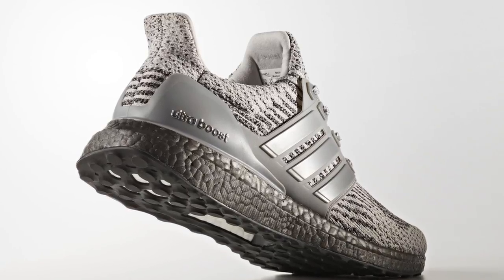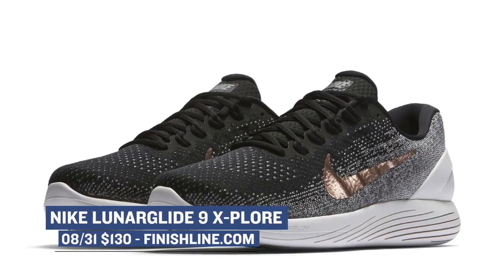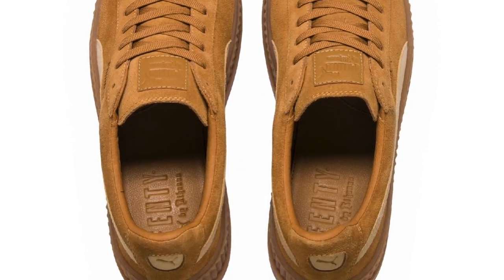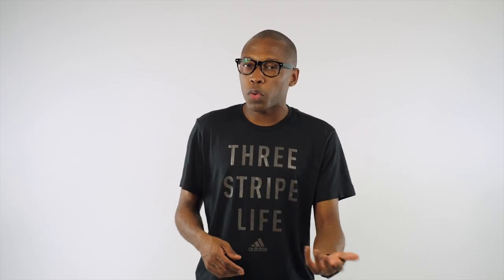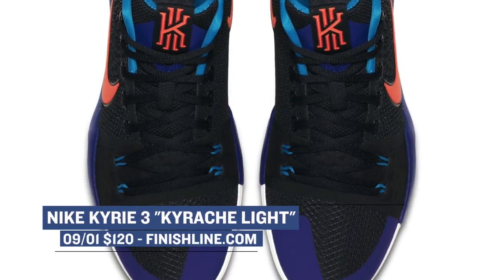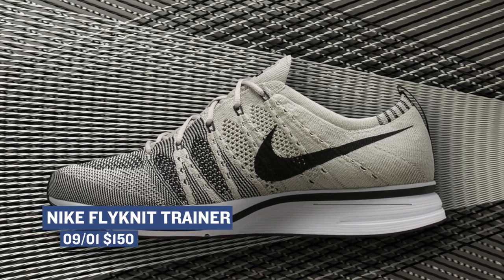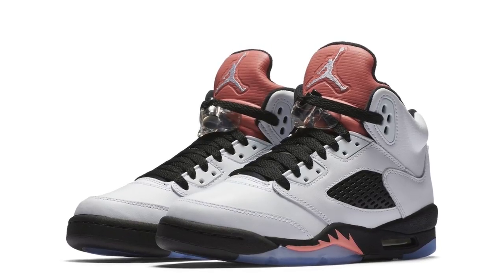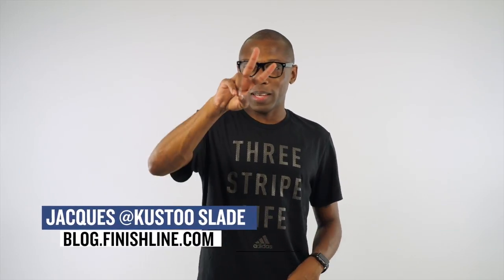adidas ULTRABoost LACELESS, Kyrie 3, JORDAN 5 RETRO and more on Heat Check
This weekend has a ton of sneaker dropping this weekend with kicks from Nike, adidas, and PUMA. The biggest drops include some UltraBoost and NMDs, while Jordan flips the Jordan 5 with a new upper. From PUMA, we see two new looks and so much more. Catch all of this on the latest episode of Heat Check hosted by Jacques Slade.

08/30

JORDAN TRAINER 2 FLYKNIT ”Navy” ($140) - Finishline.com

ADIDAS ULTRA BOOST “Triple Grey” ($200) - Finishline.com

ADIDAS ULTRA BOOST ALL TERRAIN LTD “Trace Khaki” ($240) -

08/31

NIKE LUNARGLIDE 9 X-PLORE ($130) - Finishline.com

ADIDAS EQT SUPPORT ADV PK ($140) - Finishline.com

ADIDAS EQT SUPPORT ADV ($110) - Finishline.com

ADIDAS EQT BOOST SUPPORT 93/17 ($180) - Finishline.com

PUMA FENTY SUEDE CLEATED CREEPER “Black and Golden Brown” ($160) -

09/01

ADIDAS ULTRA BOOST LACELESS “4 Colorway” ($200) - Finishline.com

ADIDAS NMD R1 WMNS “Grey and Raw Pink” ($130) - Finishline.com

PUMA PLATFORM CRUSHED GEM “Marshmallow and Black” ($100) - Finishline.com

NIKE BLAZER LOW LE WMNS “Metallic Red and Metallic Gold” ($75) - Finishline.com

NIKE KYRIE 3 "KYRACHE LIGHT" ($120) - Finishline.com

NIKE KD 10 “Red Velvet” ($150) - Nike.com

NIKE AIR MORE UPTEMPO "UNC" ($160) - Nike.com

Nike Flyknit Trainer “Blank Slate and Sunset Tint” ($150) - Nike.com

09/02

Nike SB DUNK Elite “Remix” ($125) - Nike.com

AIR JORDAN RETRO 5 “Camo” ($190) - Finishline.com

AIR JORDAN RETRO 5 GS “Sunblush” ($140) - Finishline.com

Nike Air Force 1 “Air Emblazoned Red/White/Black” ($130) - Nike.com

Nike Kobe A.D. “OBsidian” ($150) - Nike.com

Nike Air Max 97 “Skepta” ($180) - Nike.com